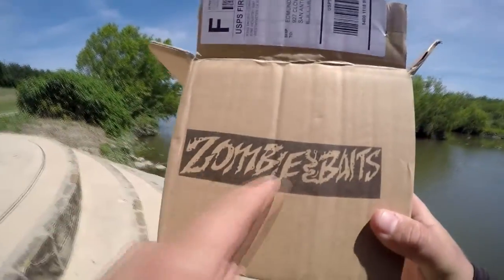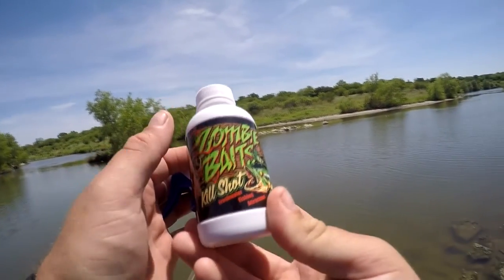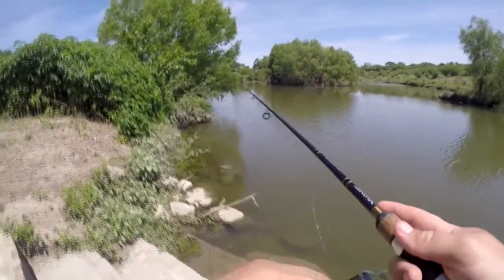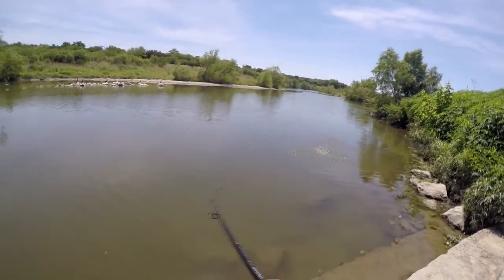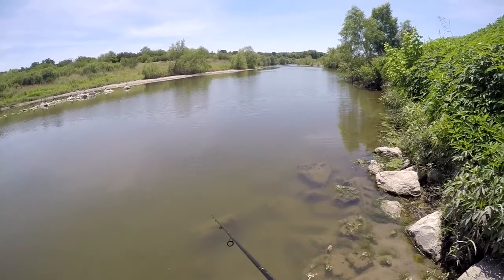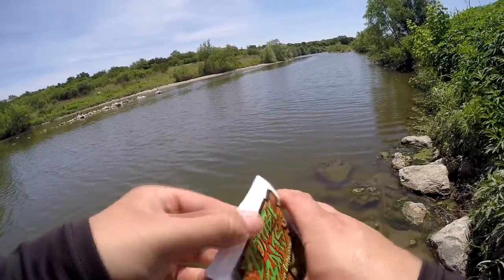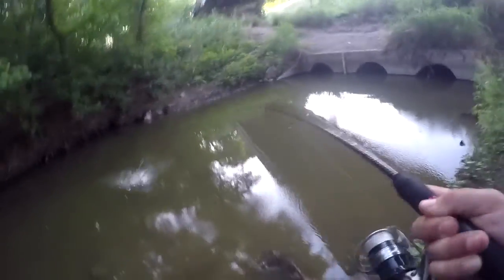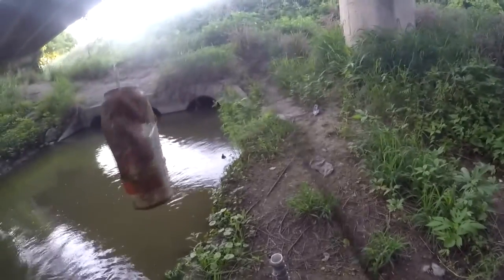ZOMBIE BAITS - Freeze Dried Worms and Kill Shot Spray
I just happened to be their 700th twitter follower, so they sent me this box. It definitely works.